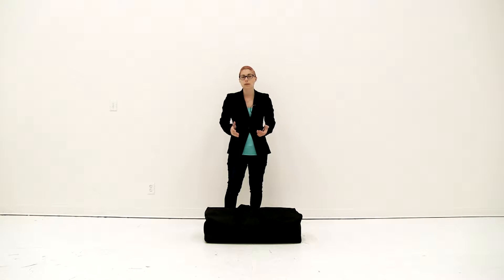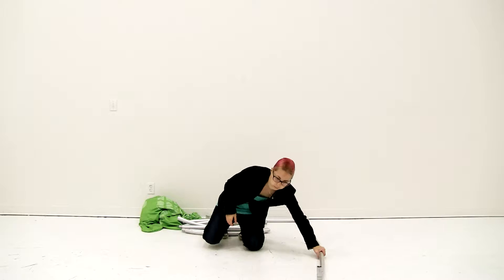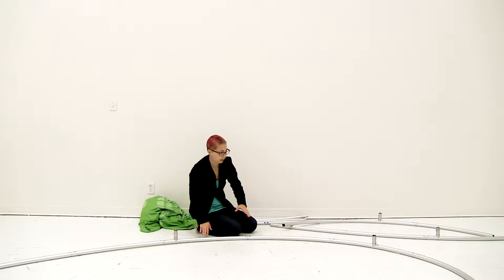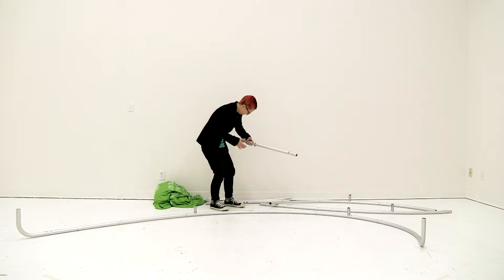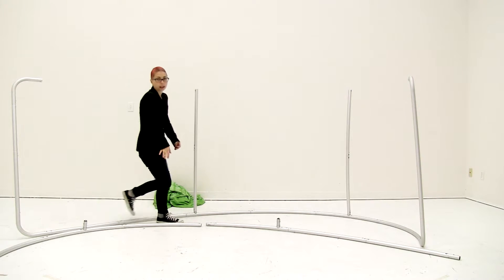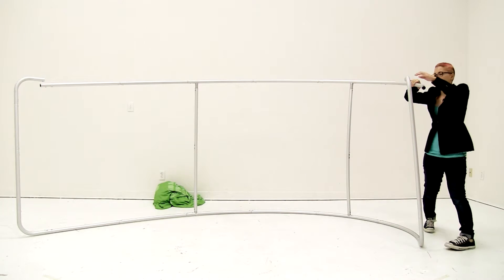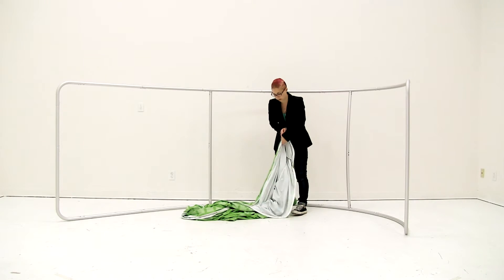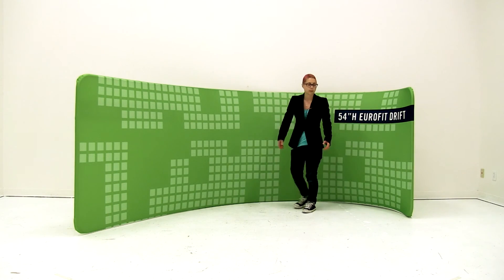EuroFit Drift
This double-sided display weighs 75% less than standard pop-up displays.
• Graphic is dye sublimated on two-way stretch fabric
• Shock cord poles for easy setup and teardown